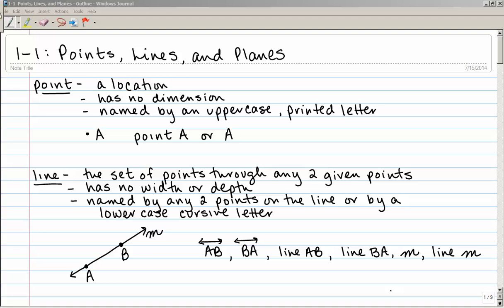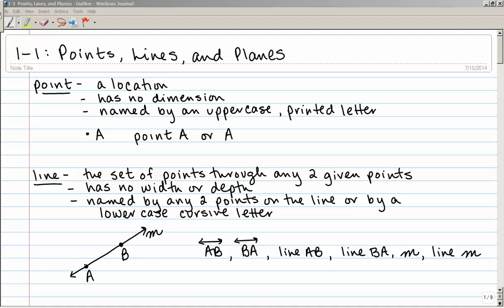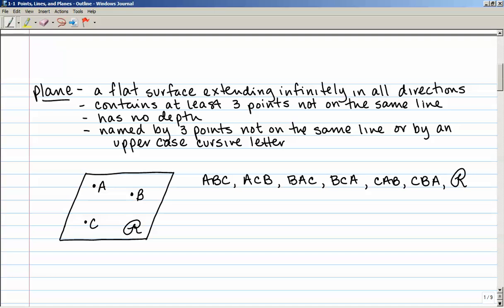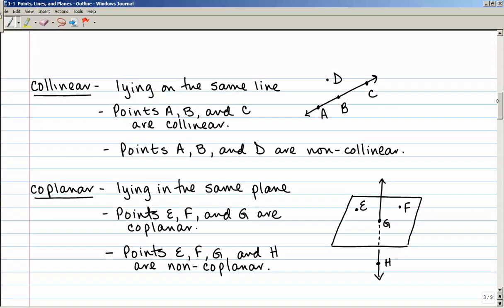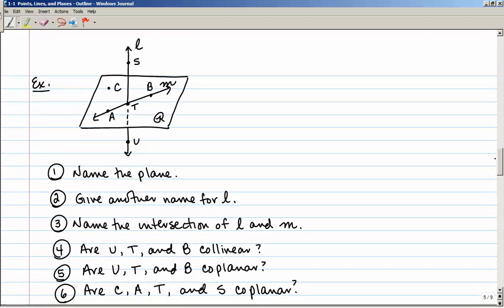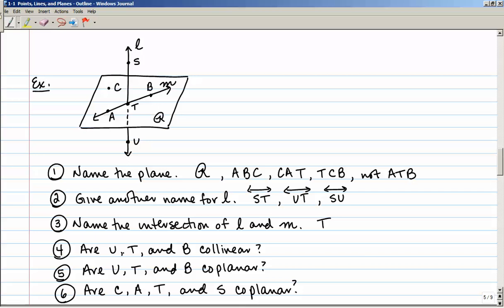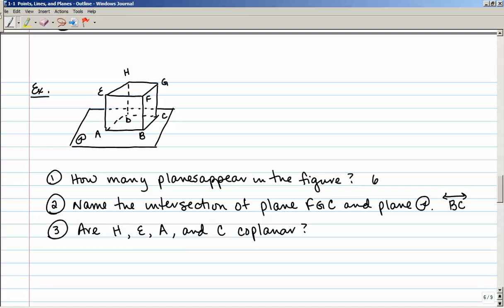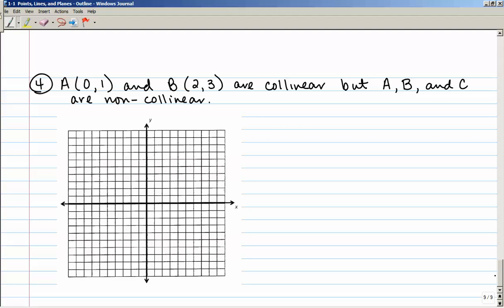1-1 Points, Lines, and Planes